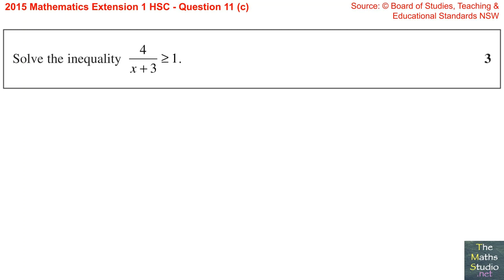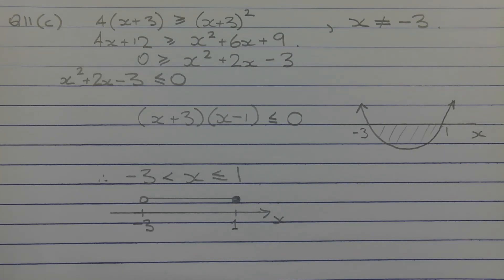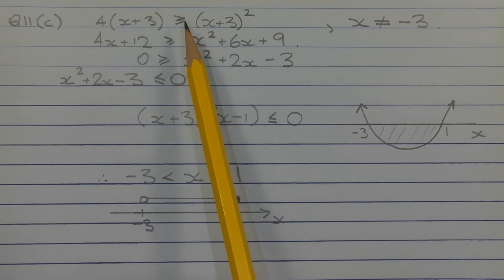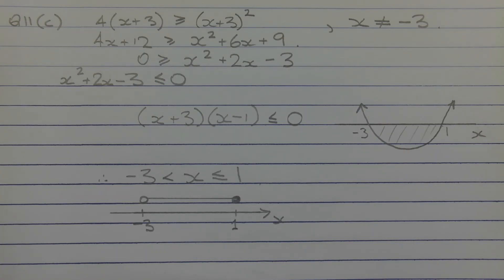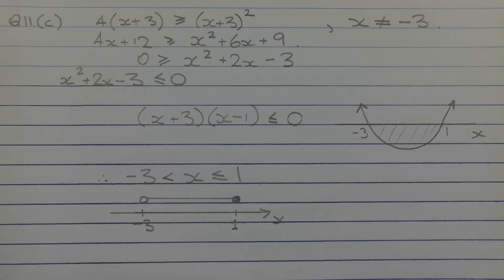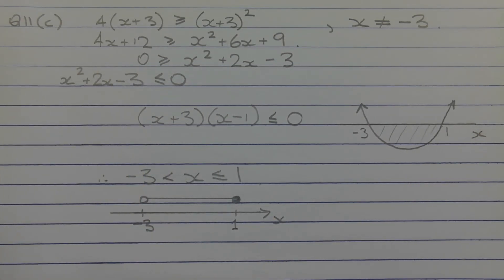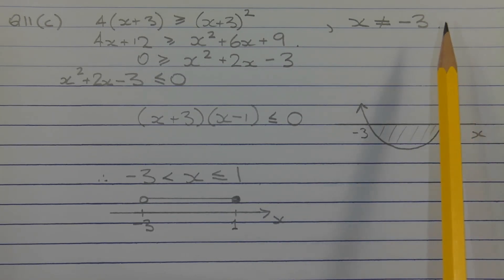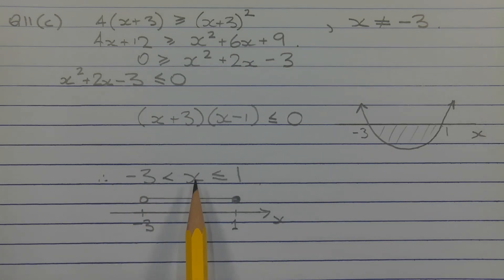2015 Maths Extension 1 HSC Q11c Solve inequality with unknown denominator 4/(x+3)≥1